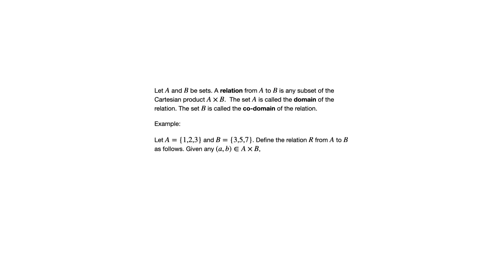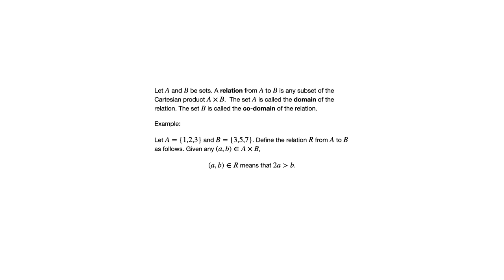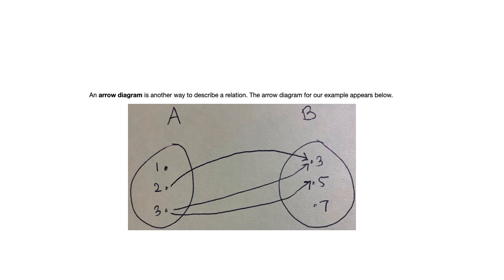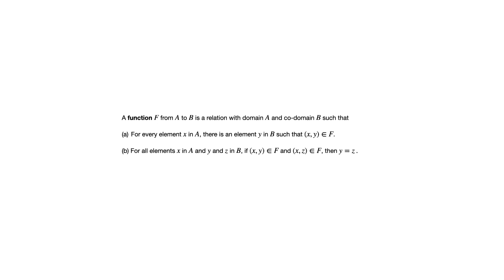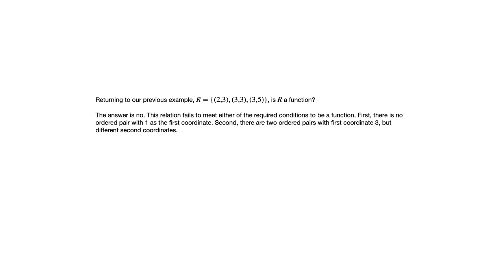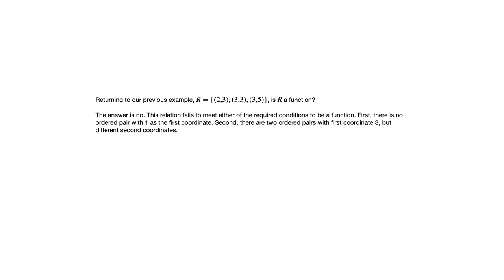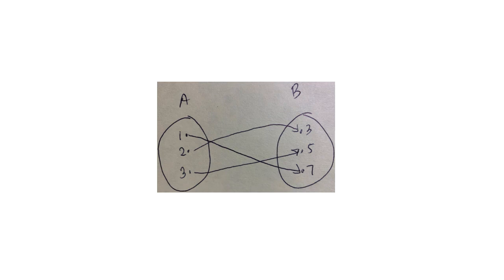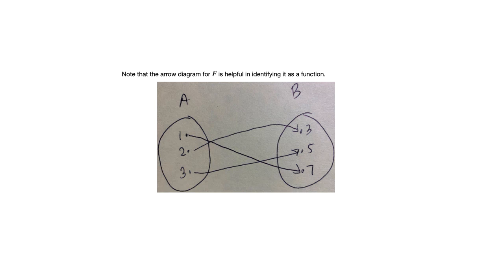1.3 The Language of Relations and Functions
This video looks at the topic of the language of relations and functions from Susanna Epp's Discrete Mathematics, Brief Edition.